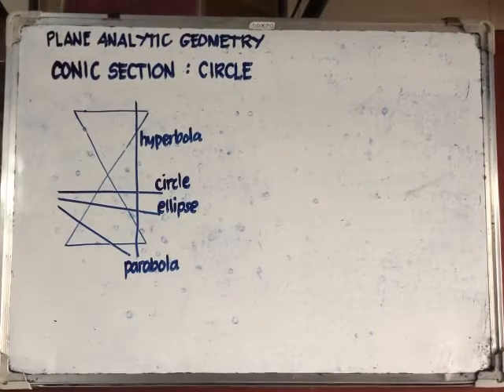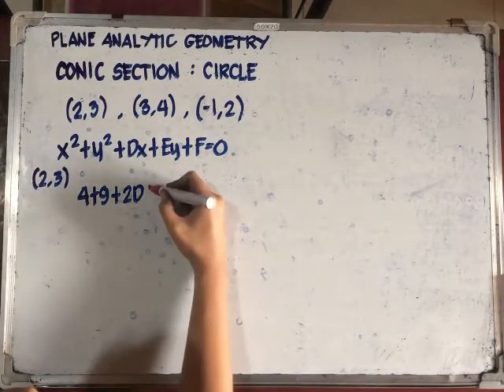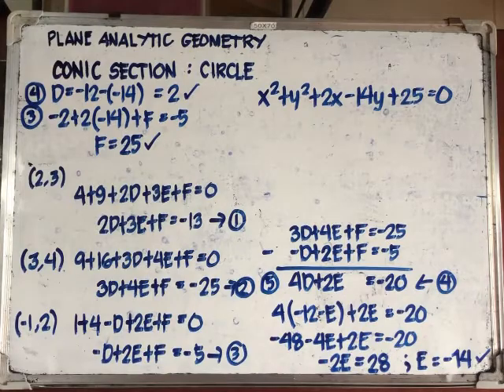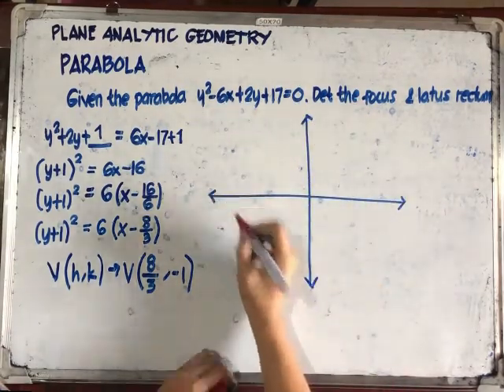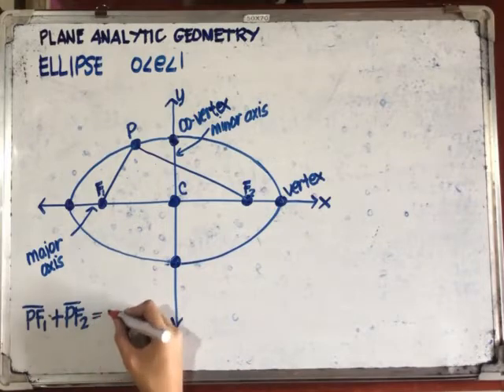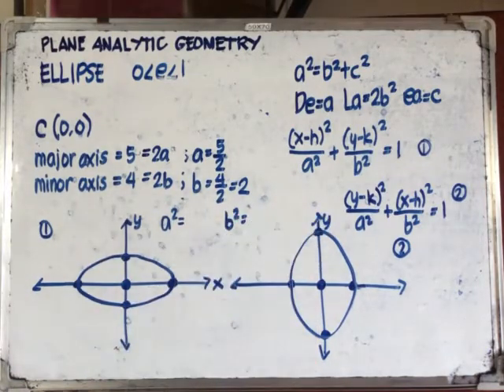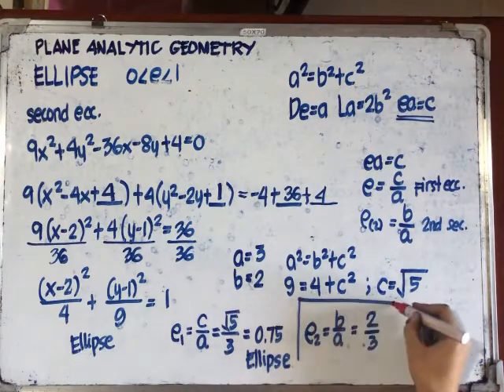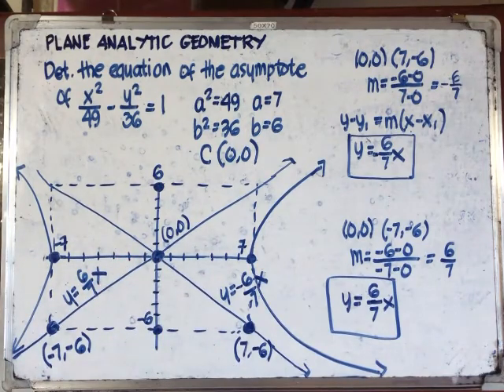PLANE ANALYTIC GEOMETRY PART 2 - CONIC SECTIONS: CIRCLE, PARABOLA, ELLIPSE, HYPERBOLA